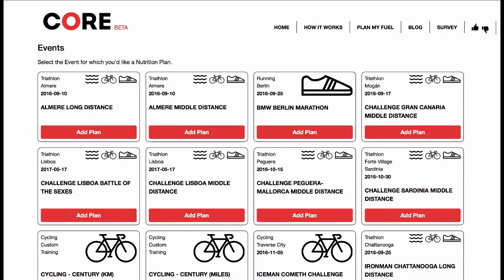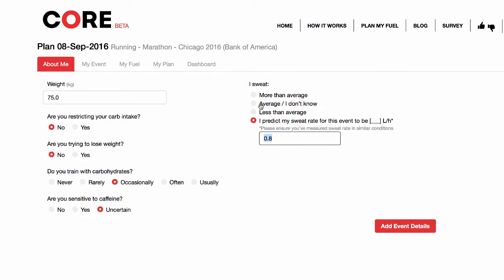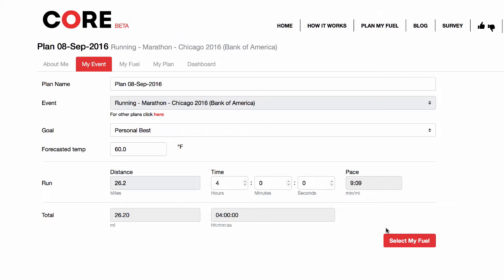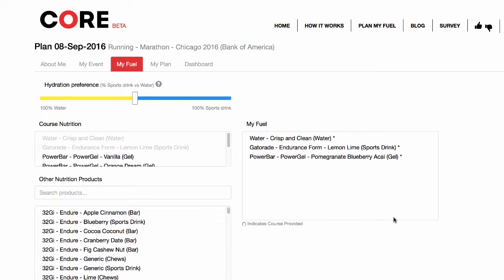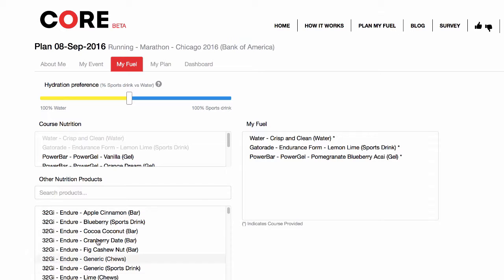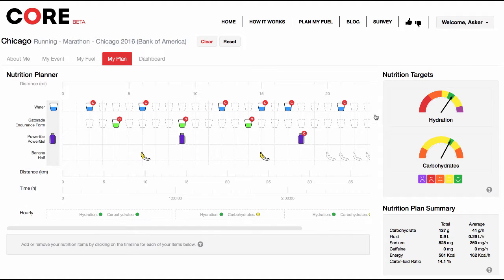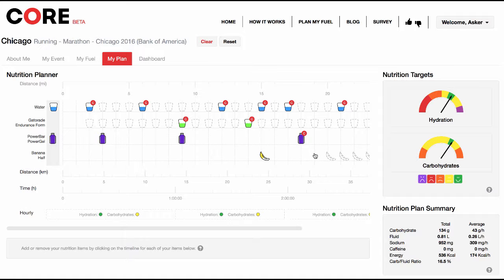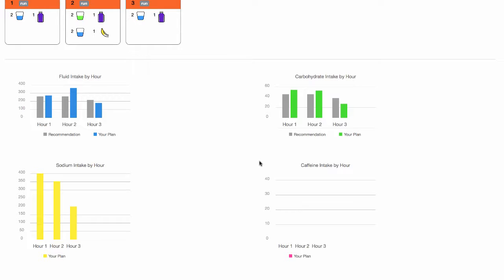CORE welcome video